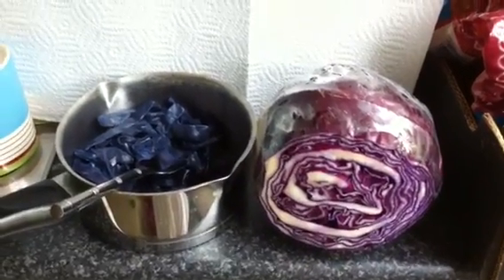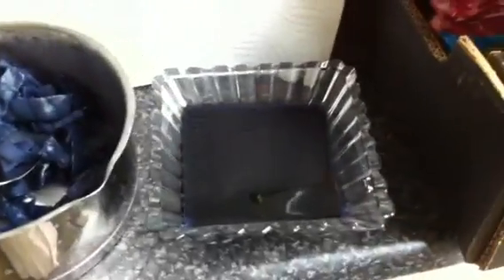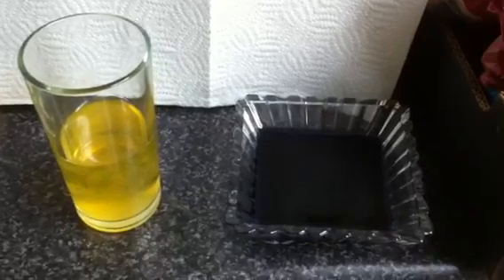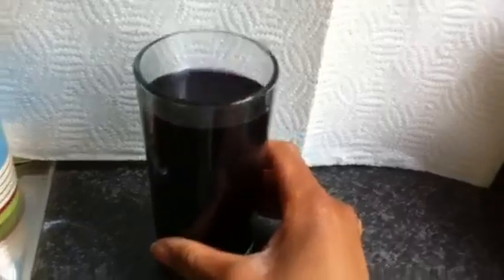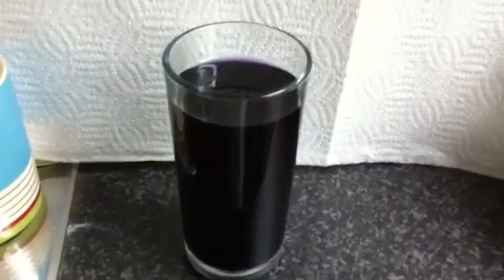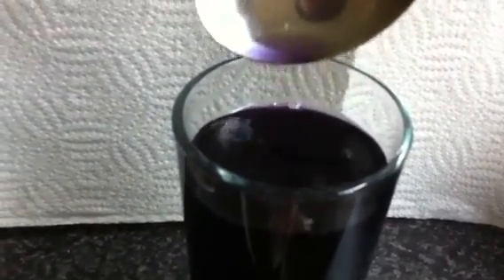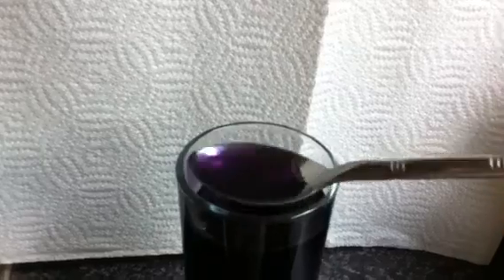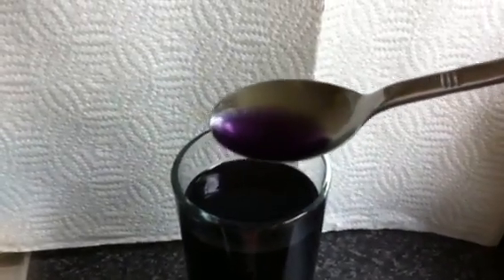Red Cabbage Gender Test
So i thought I would give the old wives tale Cabbage Gender Test and it says GIRL...WHOOP wHoop lol

BIRTHDAY GIRL (40th Birthday Vlog) Husband Surprises Wife 2019"